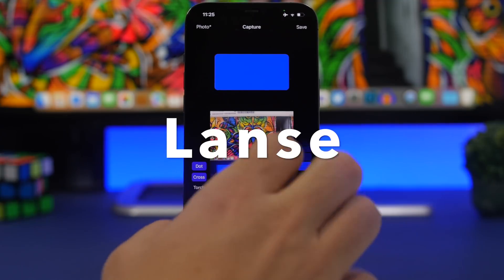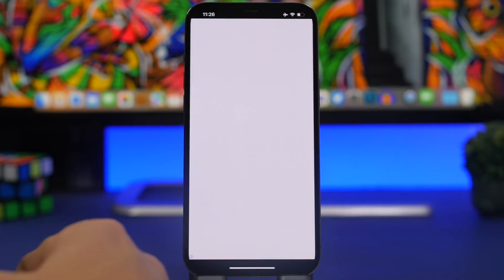10 Apps You NEED in 2022 !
10 iPhone useful apps you need in 2022.
to get a 2-year plan plus one additional month for FREE.

10 very useful iPhone apps that iPhone users must download on their devices this year. Make your iPhone more useful and productive with these amazing apps.